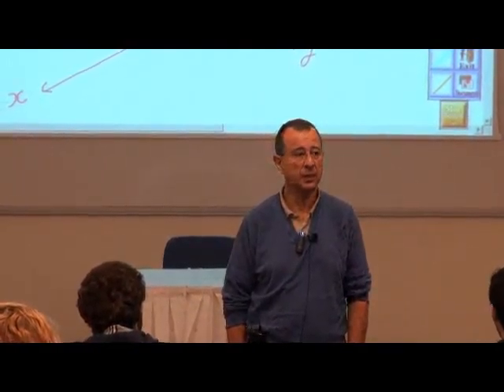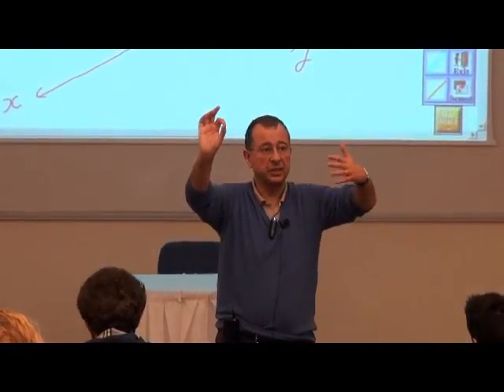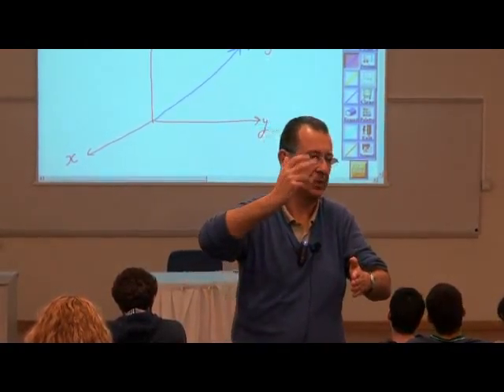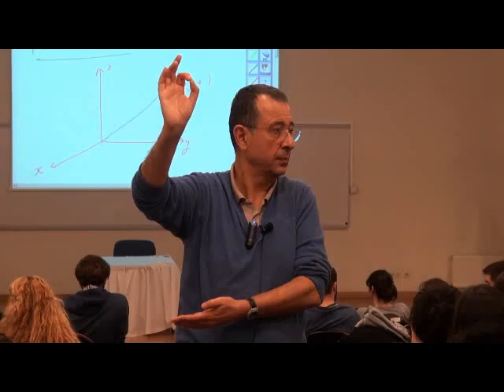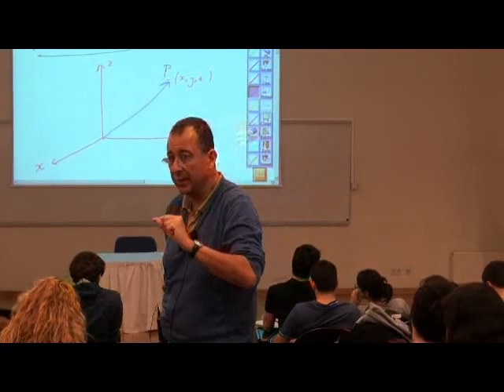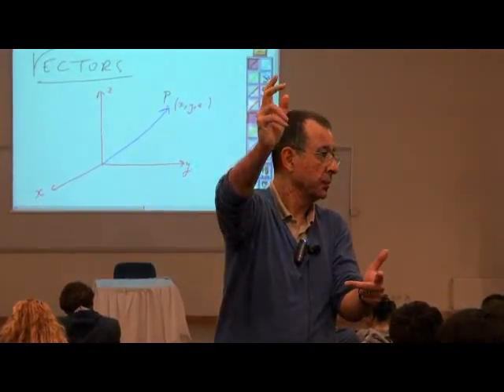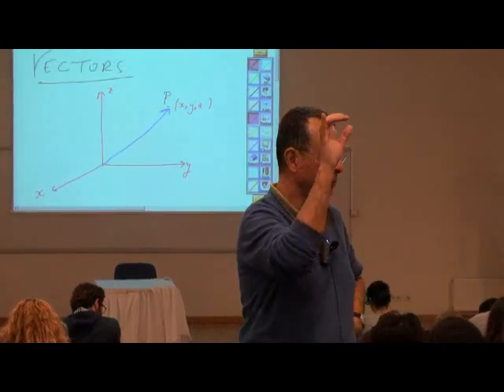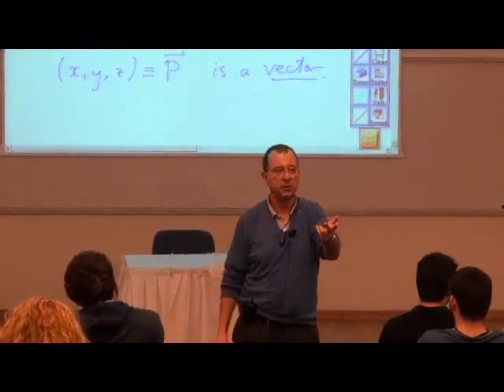NS101 week2 20110223 video2 PART1